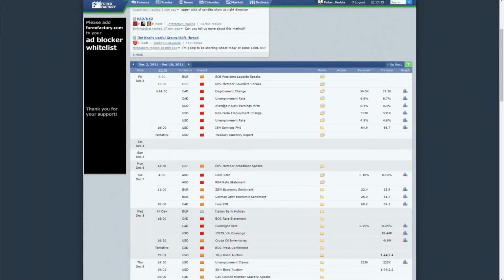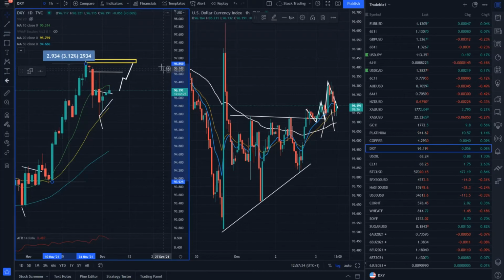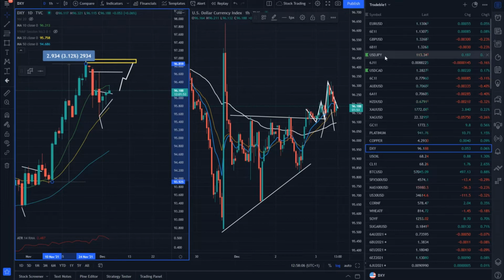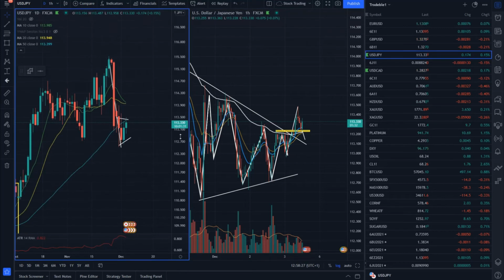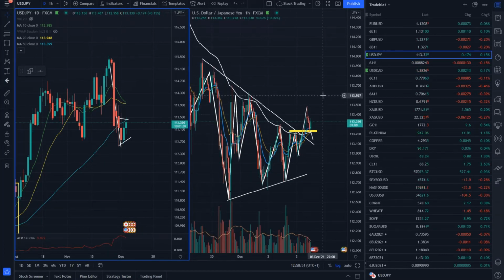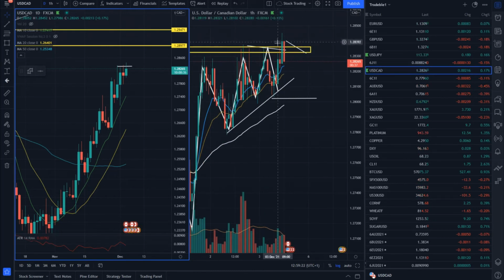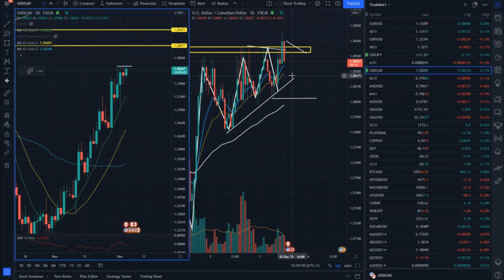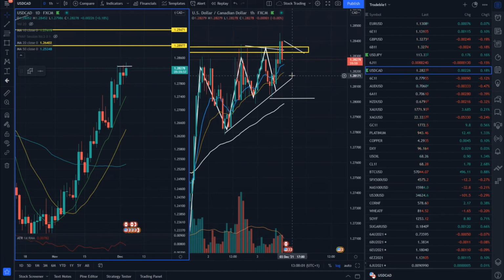Forex forecast 12/03/2021 on USDX, USD/CAD and USD/JPY from Petar Jacimovic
00:00 Announcement of today’s analisys –  USDX, USD/CAD and USD/JPY
00:14 USDX
01:53 USD/JPY
02:46 USD/CAD
05:03 Bitcoin